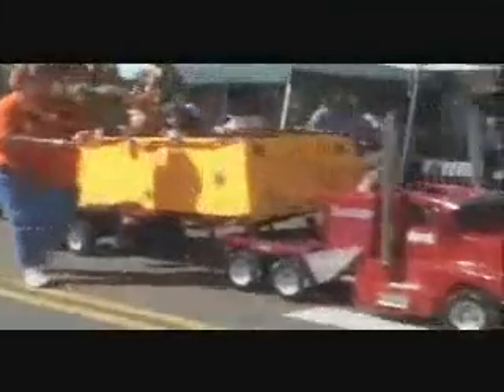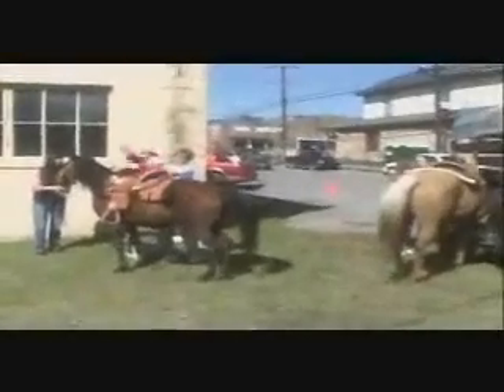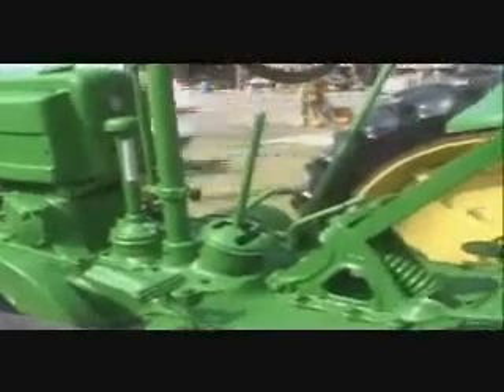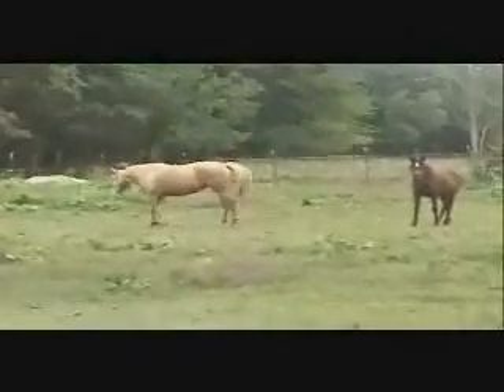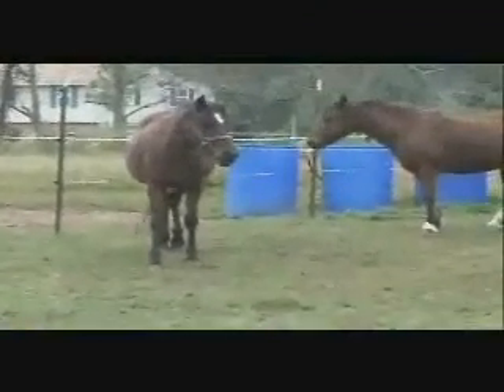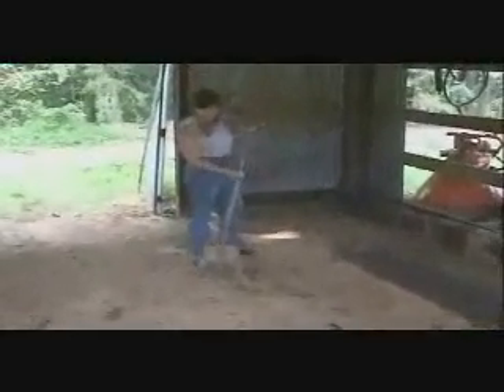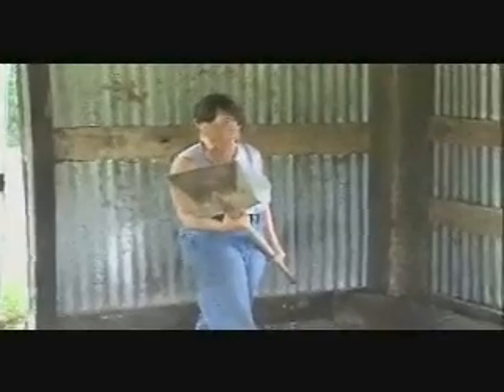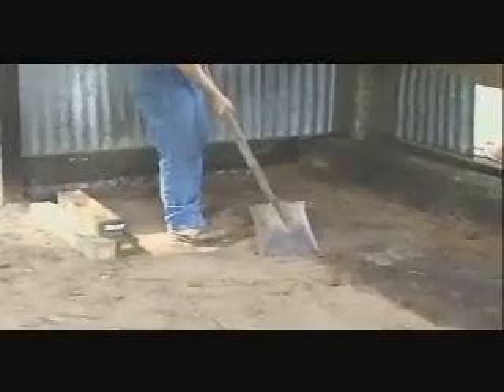simple machines part 1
My science teacher made a movie last year and I decided to post it.